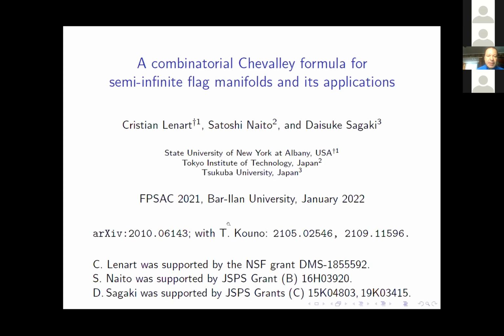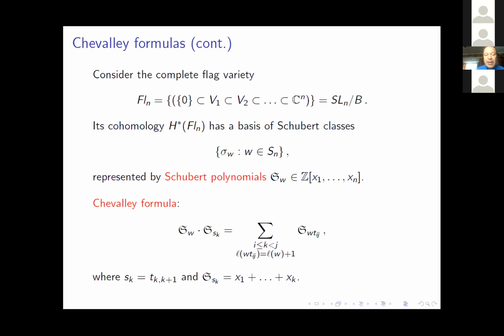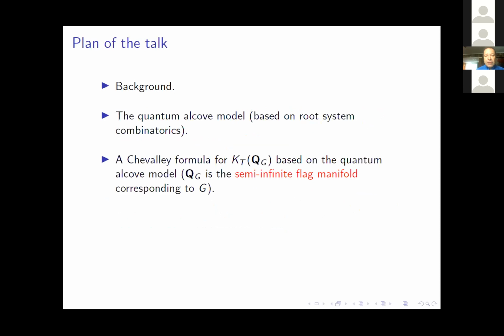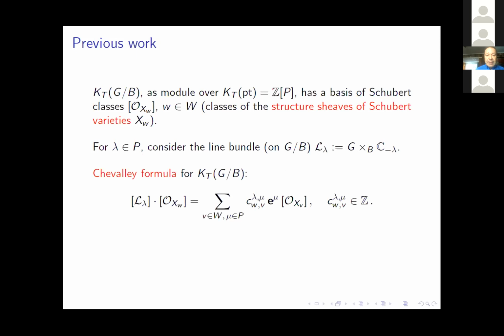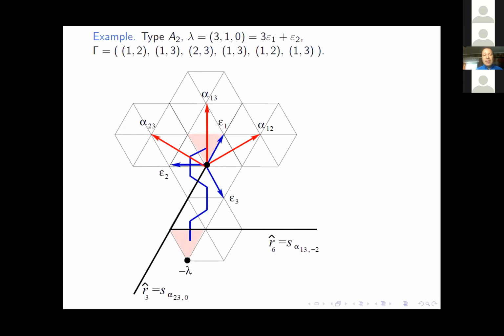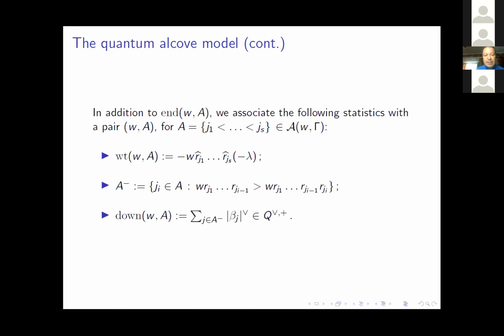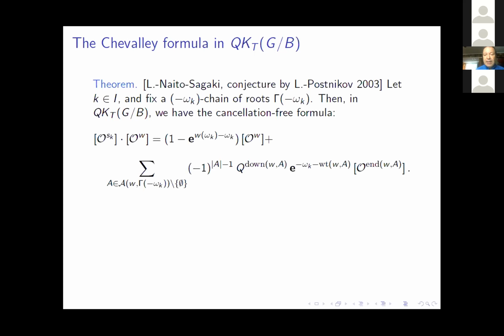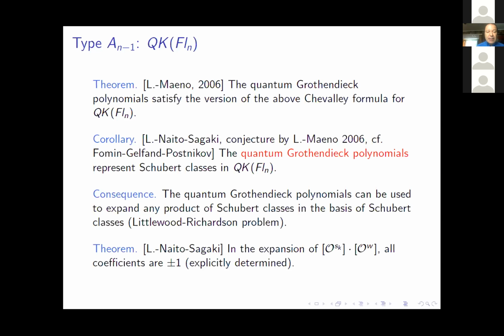FPSAC 2021: Cristian Lenart